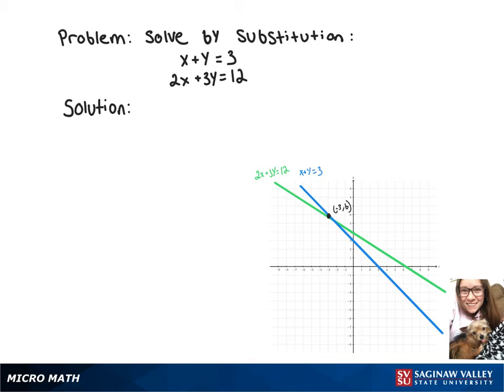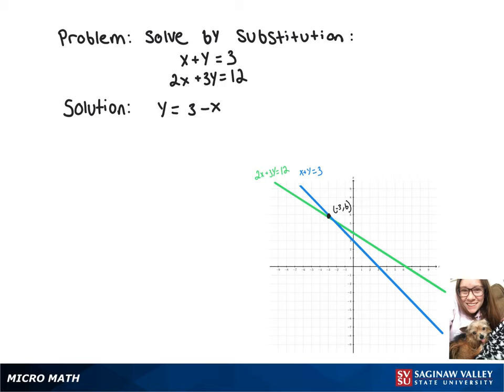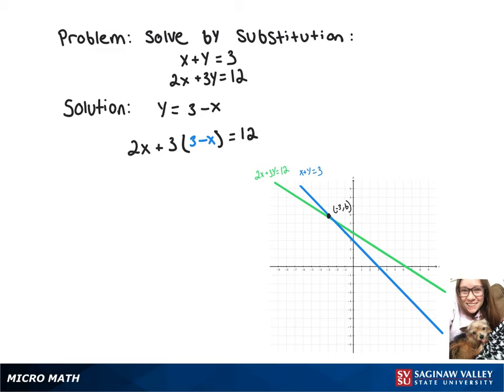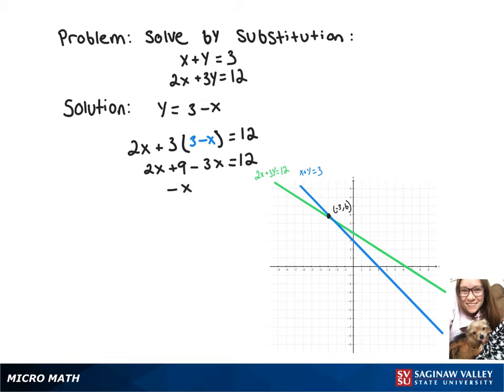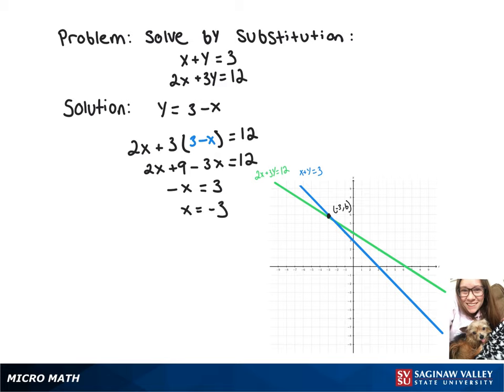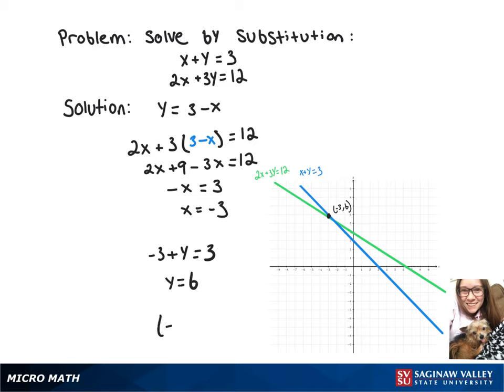Substitution: Solve the system x+y=3, 2x+3y=12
Megan from SVSU Micro Math helps solve a system of equations using the substitution technique.  The system has two equations and two variables.

Problem: Solve the system x+y=3, 2x+3y=12